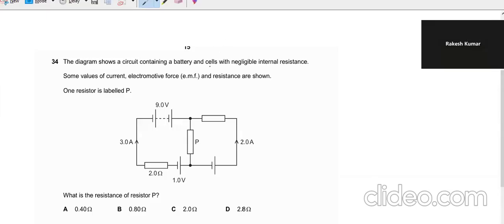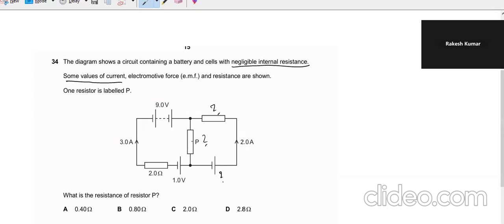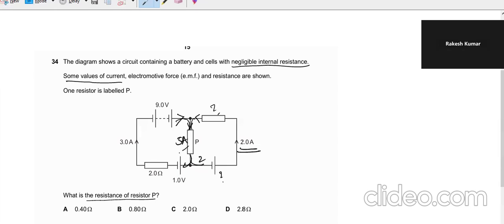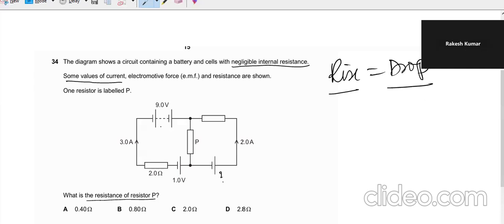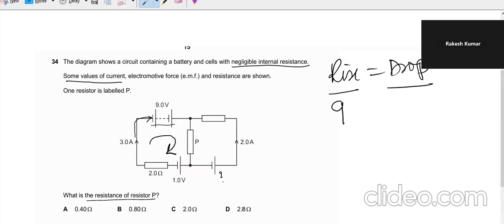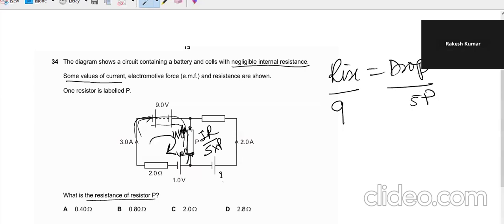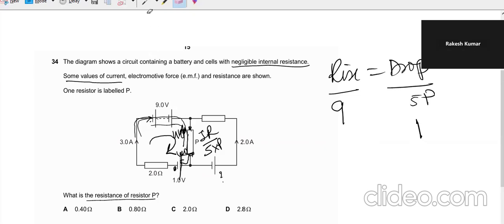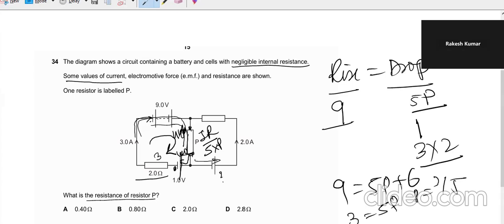Kirchoff laws electricity